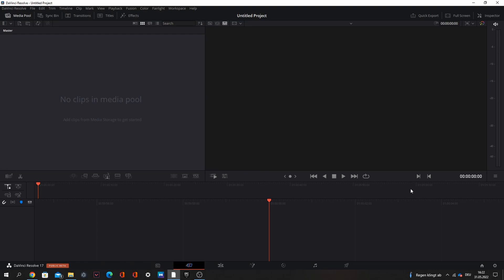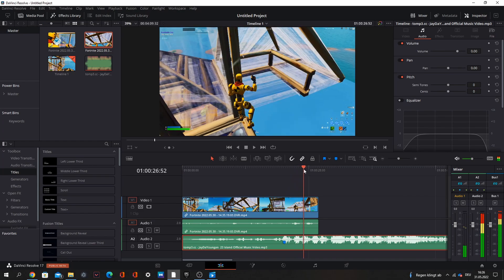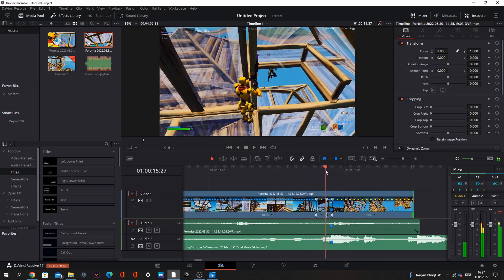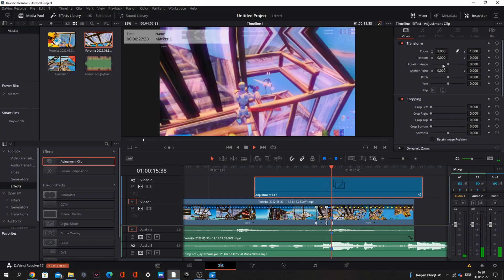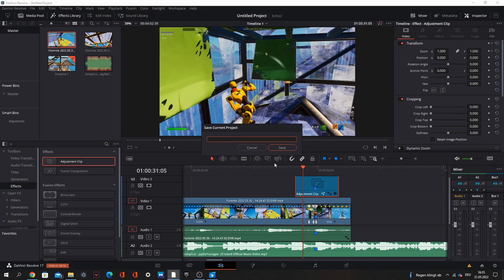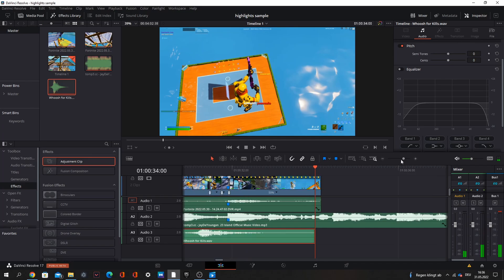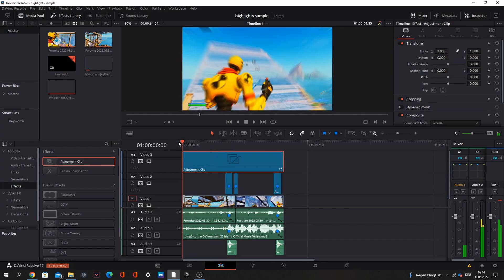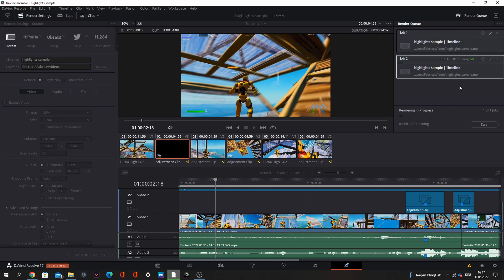HOW TO MAKE THE BEST HIGHLIGHTS VIDEO FOR BEGINNERS! (DAVINCI RESOLVE)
how to make the best highlights video for beginners!
Hello Guys this is my first how to edit Video in Davinci resolve and my first video where i speak. i hope you like it!

Use creator Code FABGAMING!

Like this video if u want more of these videos!